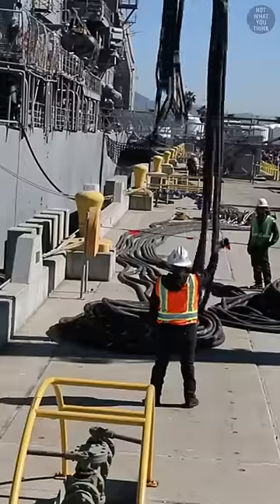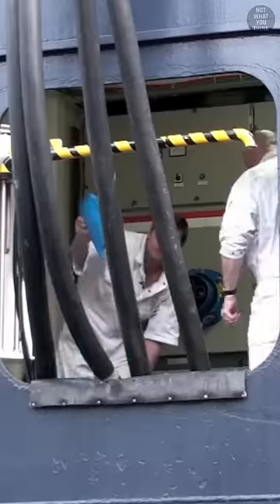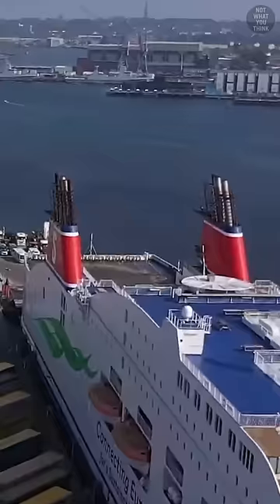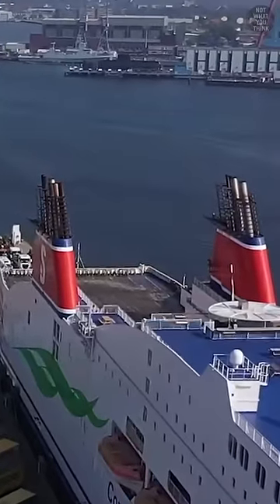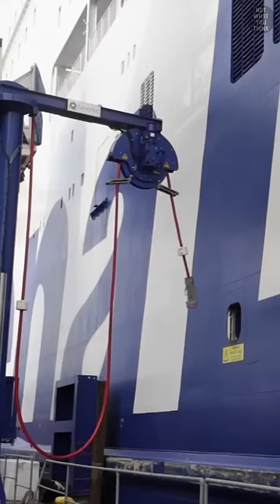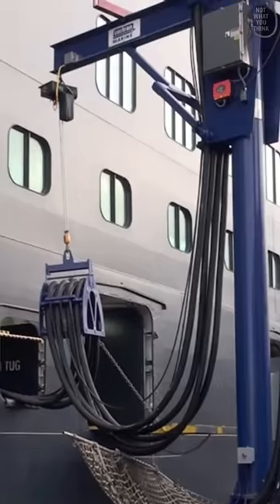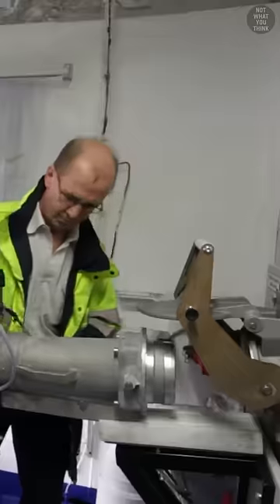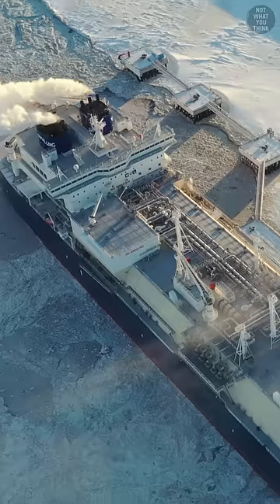Why Ships Burn Fossil Fuel When Idling?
Why Ships Burn Fossil Fuel When Idling at ports, is NotWhatYouThink

Footage:
Videoblocks